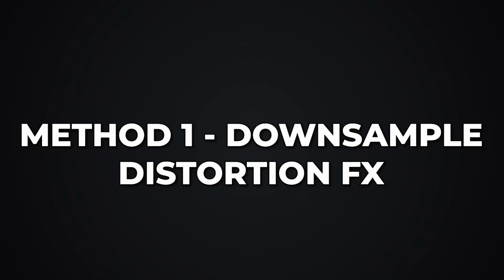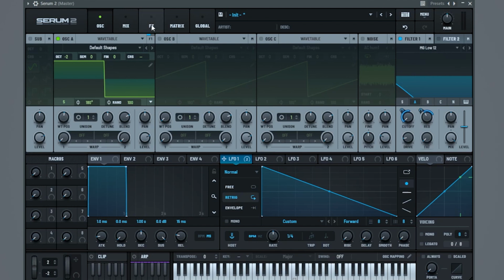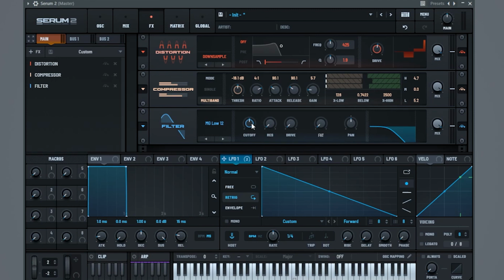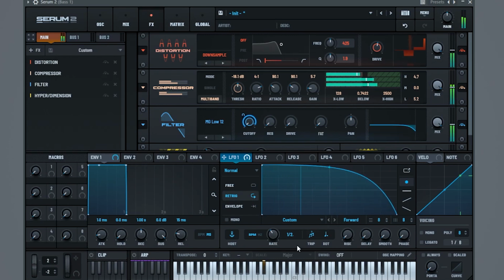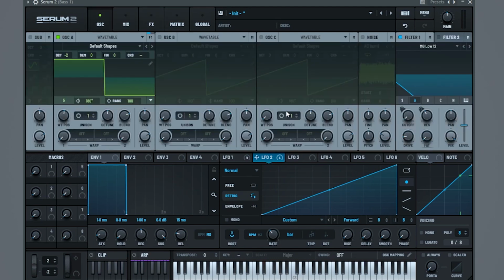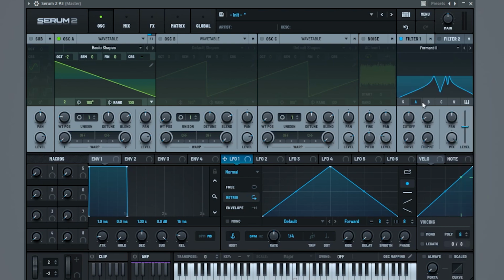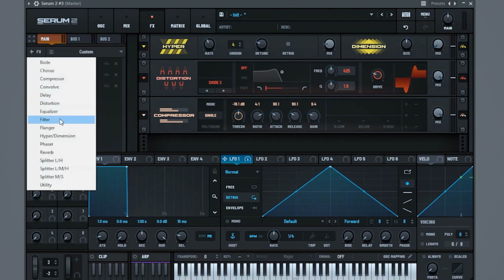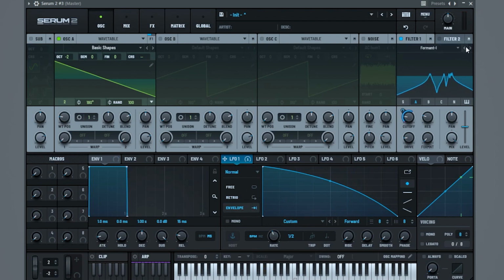How to Make a Talking Bass in Serum 2 | Complete Guide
Timestamps
00:00 - Intro
00:27 - Method 1: Downsample Distortion FX
04:53 - Method 2: Formant Filter
08:14 - Outro